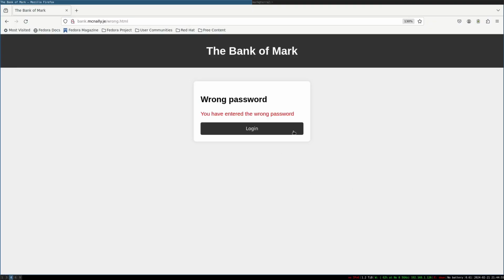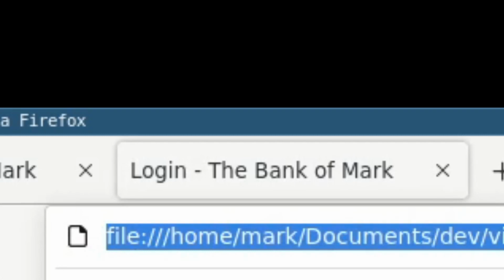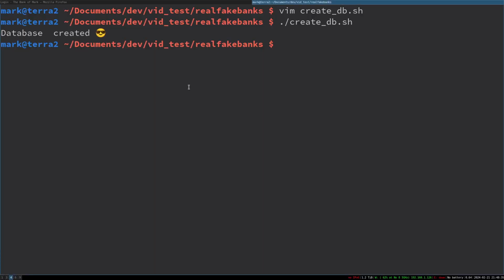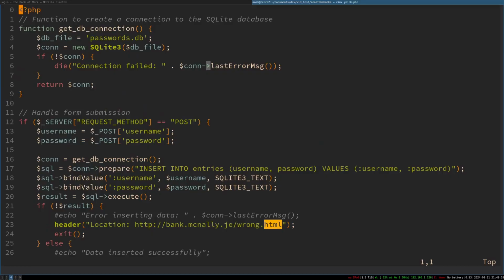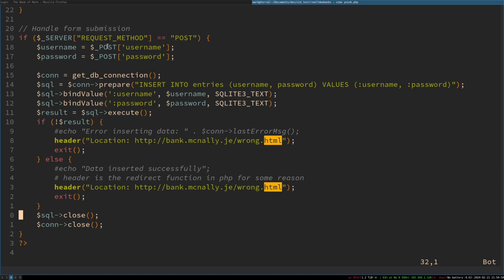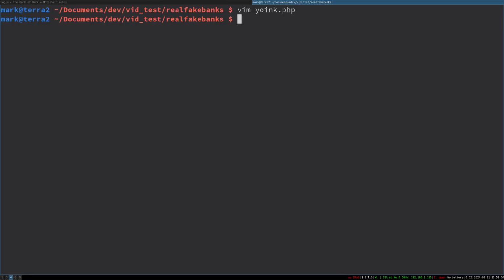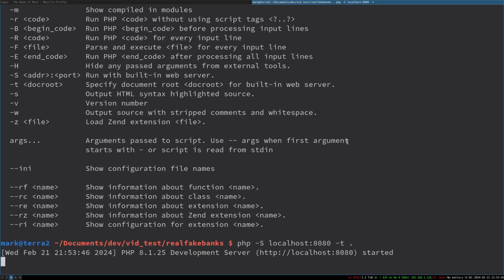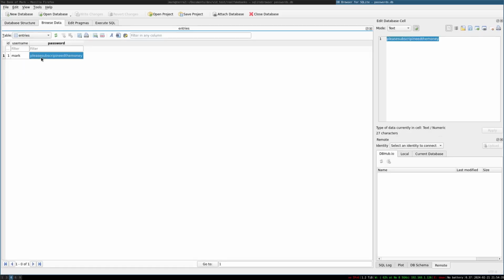HACK ANY PASSWORD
Yeah buddy